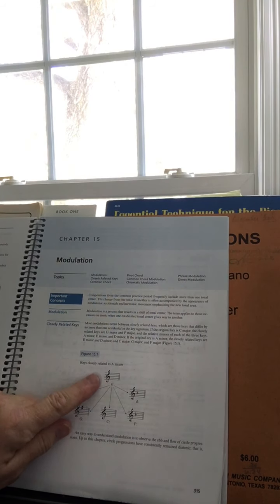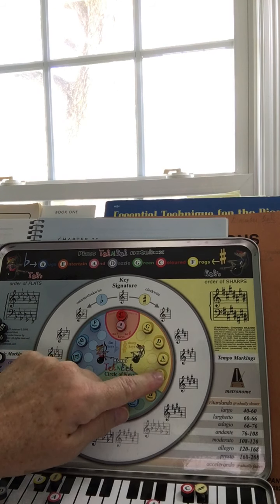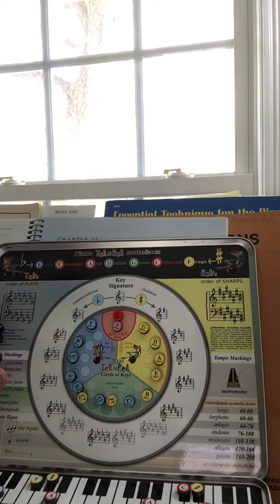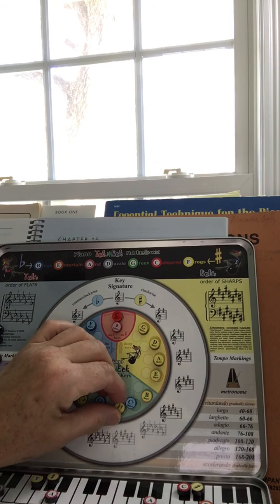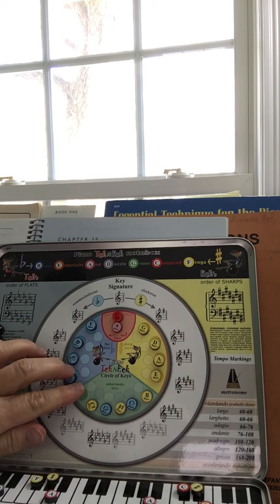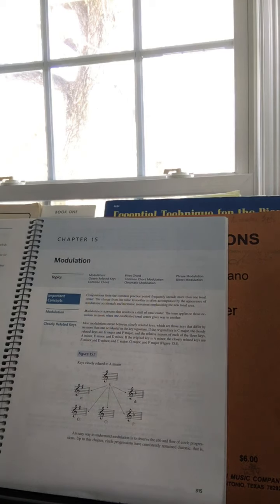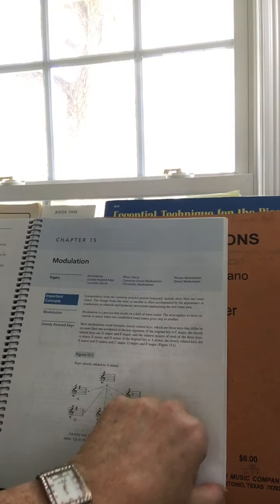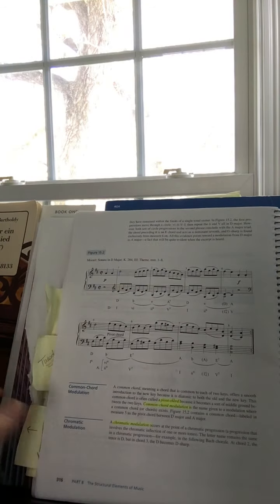MUS 120 Music Theory Chapter 15 Modulation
Benward, et al